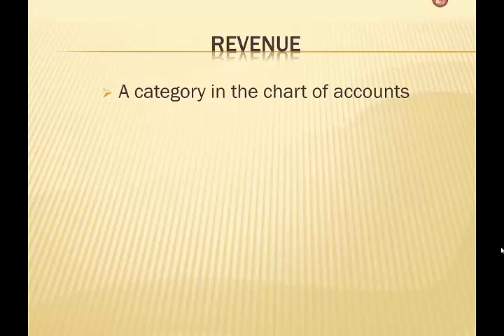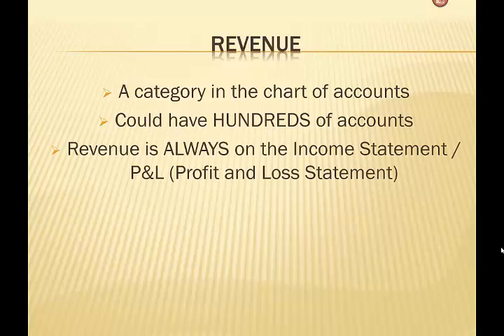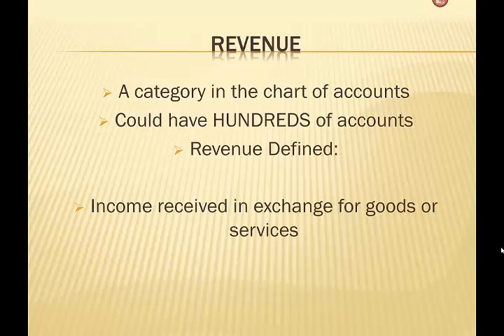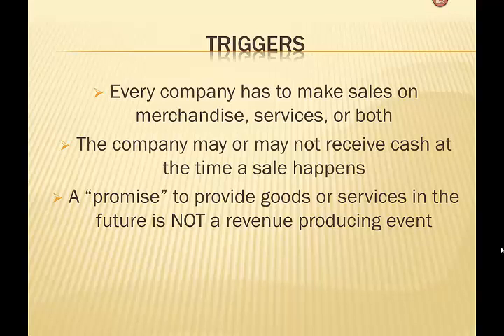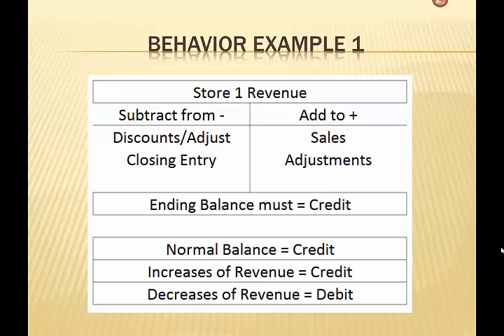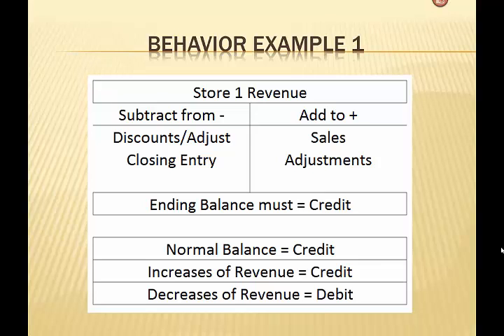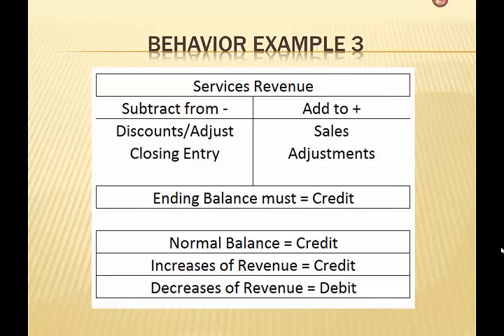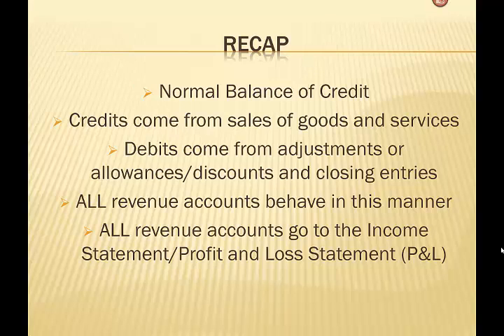Debit and Credit Rules: Revenue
Debit and Credit rules are driven by the type of account in the chart of accounts. In this video, we explore how the debit and credit rules work for accounts that are associated with Revenue.